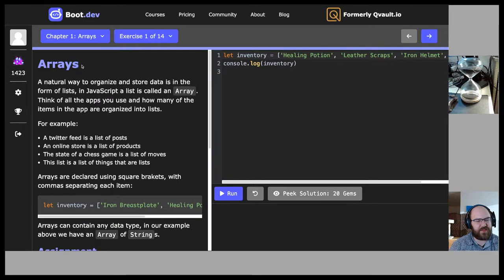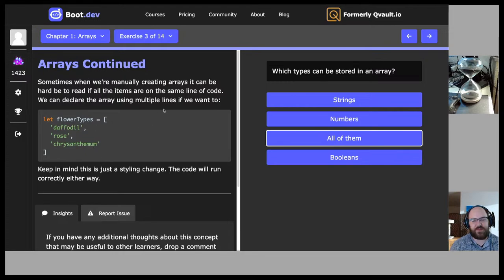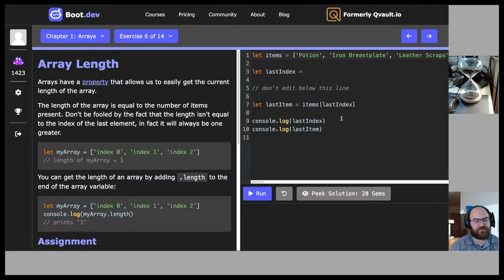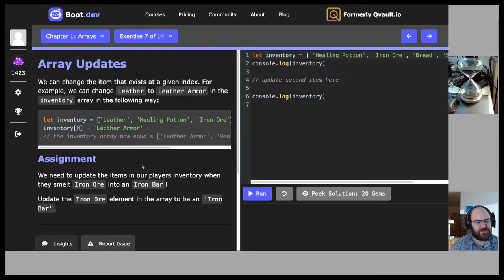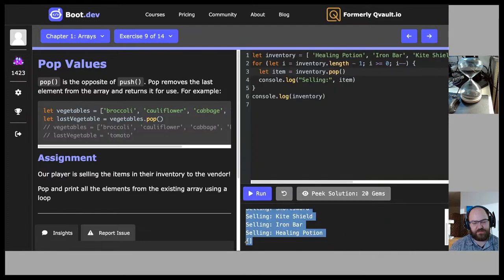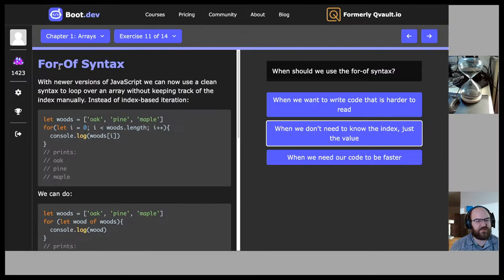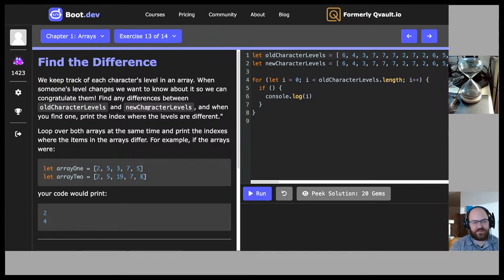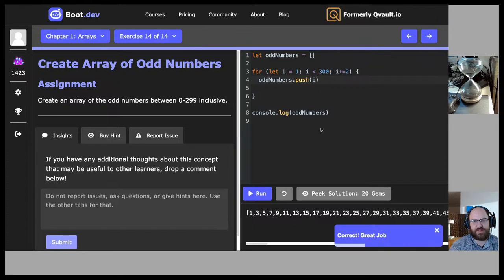Arrays - Learn to Code in JavaScript - Part 2, Chapter 1: Arrays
Let's have a Boot.dev learn-along, using the course Learn to Code in JavaScript.